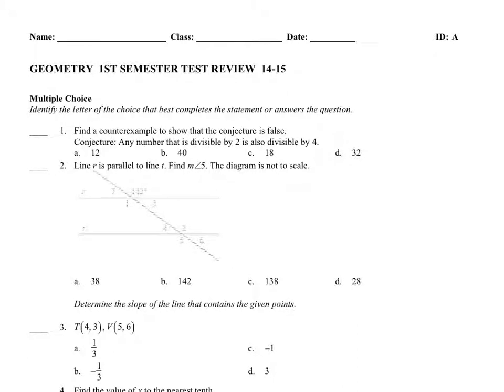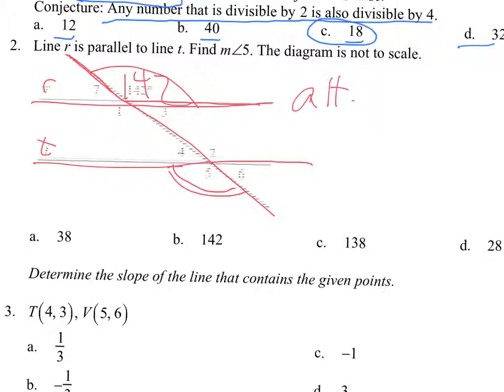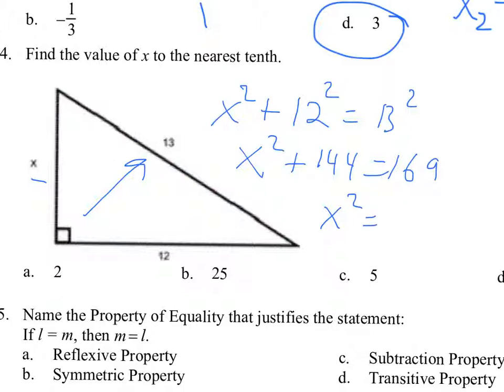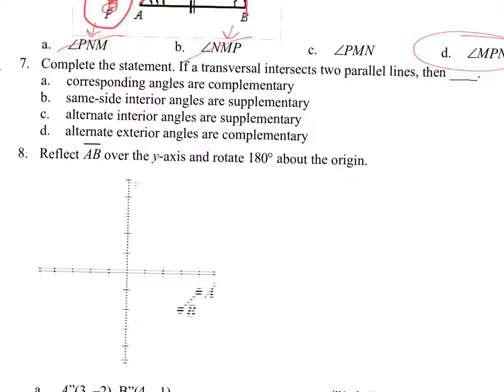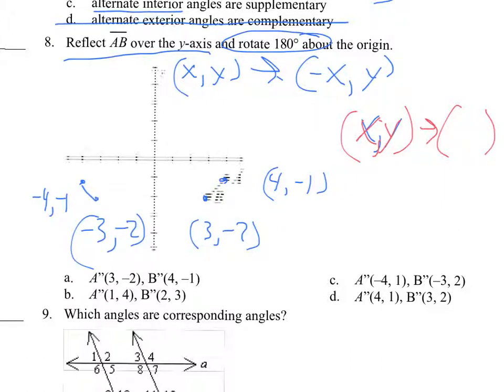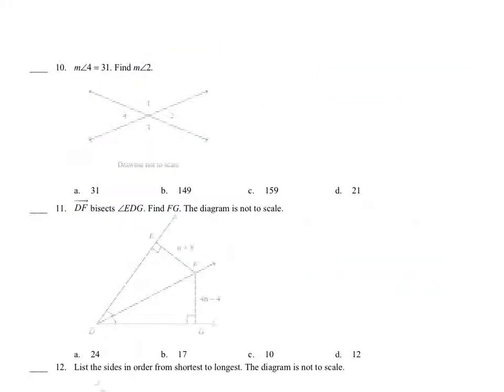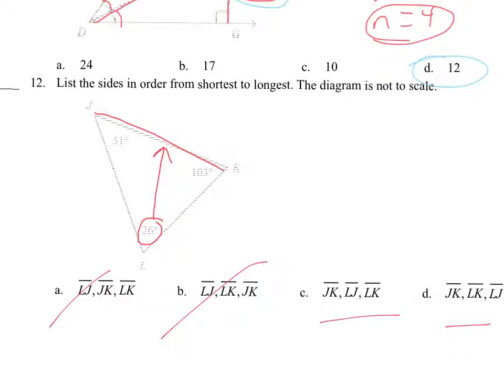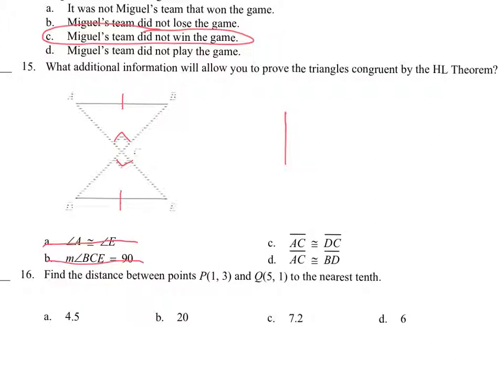Semester 1 Review #1-15